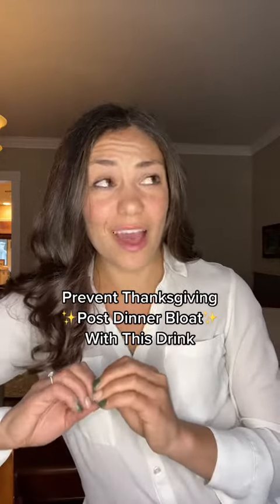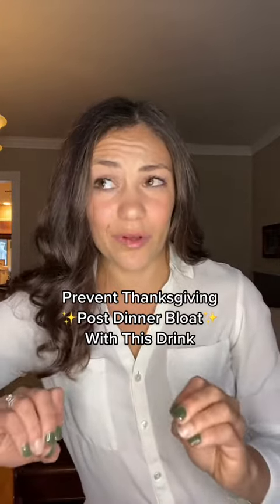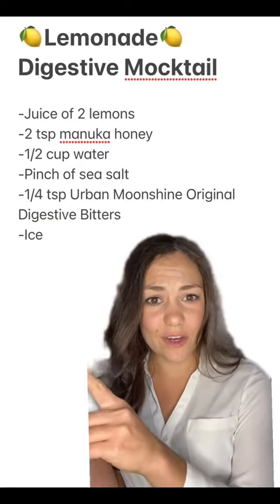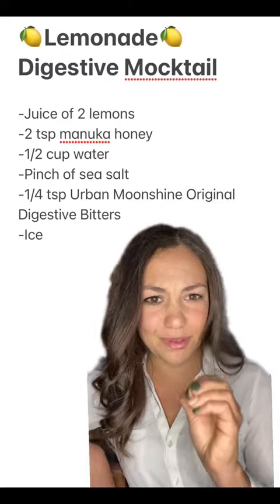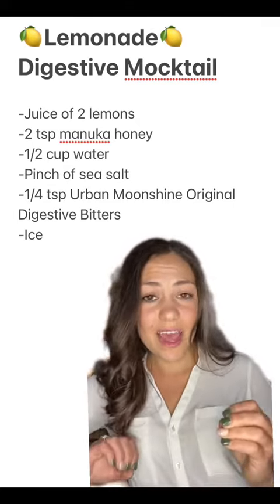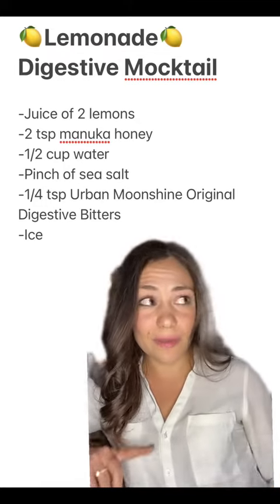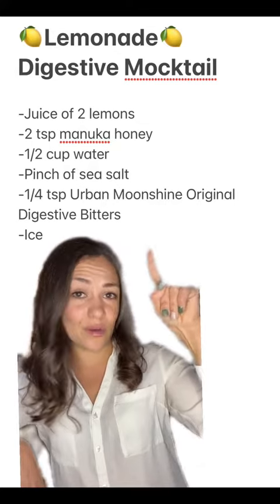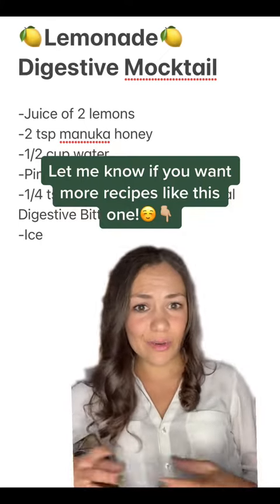Thanksgiving Debloating Mocktail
For all my girlies who dread feeling bloated after big meals….. give this Thanksgiving digestion hack a try. It’s delicious & practical ✨